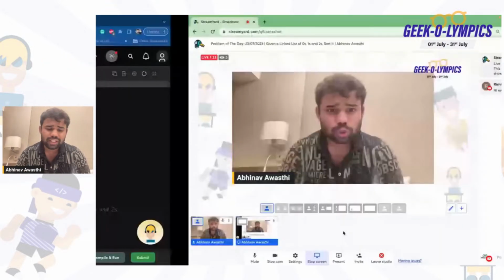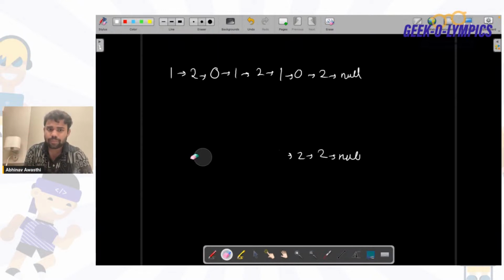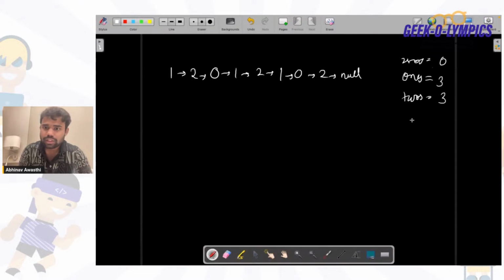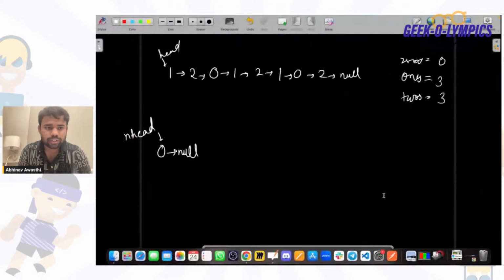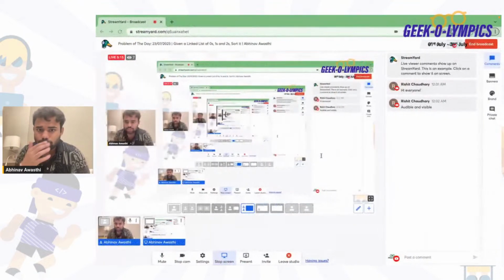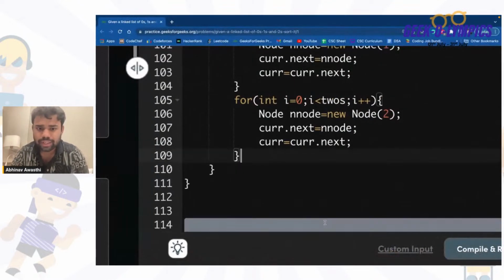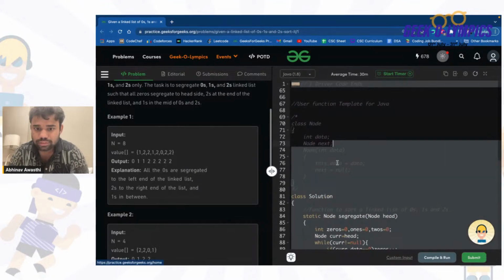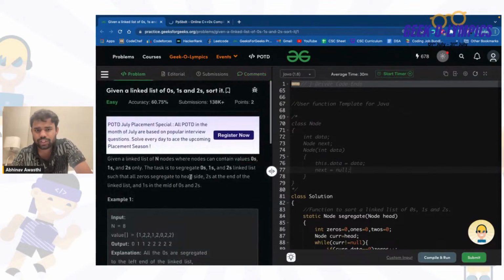Problem of The Day: 23/07/2023 | Given a Linked List of 0s, 1s and 2s, Sort it | Abhinav Awasthi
So come along and solve the POD of 23rd July 2023 with us!

Daily solutions will be streamed live exclusively on our channel!

🎊 Geek-O-Lympics 2023 🎊